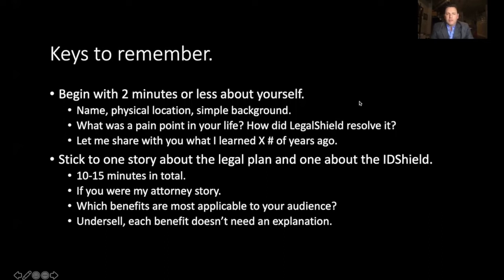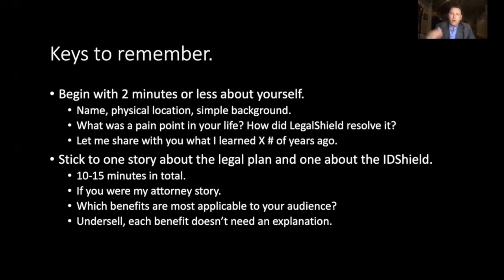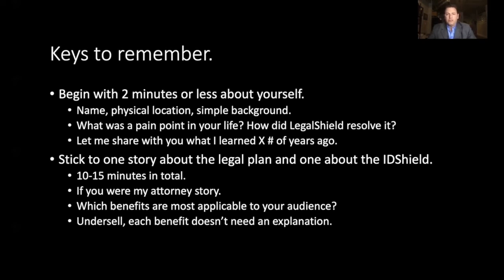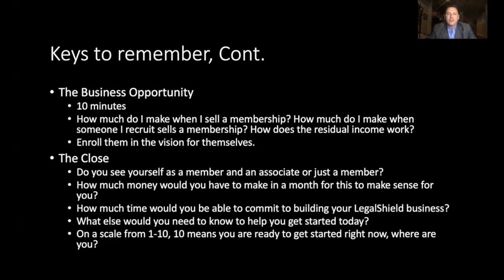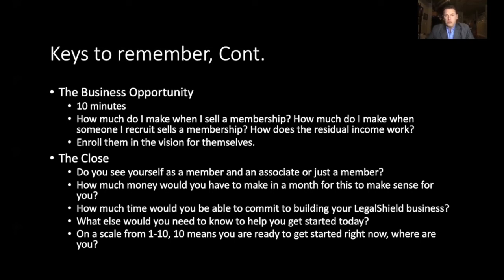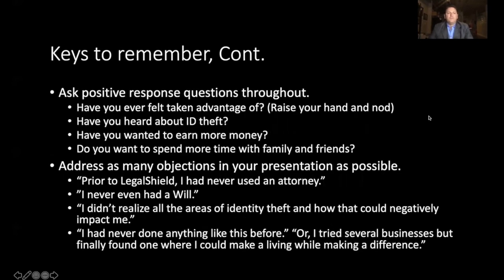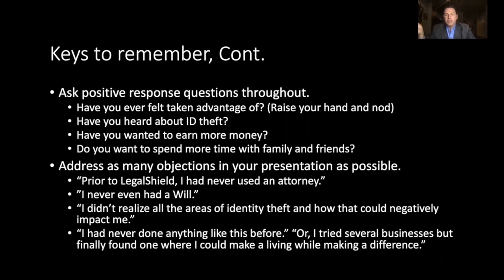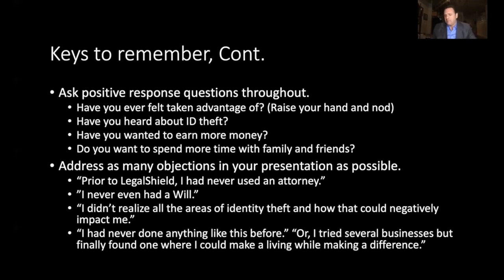Learn How To Do The LegalShield Presentation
Technology has given LegalShield associates the ability to leverage third-party, evergreen videos when sharing the LegalShield membership and opportunity with others. However, not a lot of emphasis has been put on learning how to do a presentation. Whether you are in network marketing, business to business, direct to consumer, or employee benefits, learning the presentation is a critical skill set.

In this video, we share tips on how to best learn the LegalShield presentation.